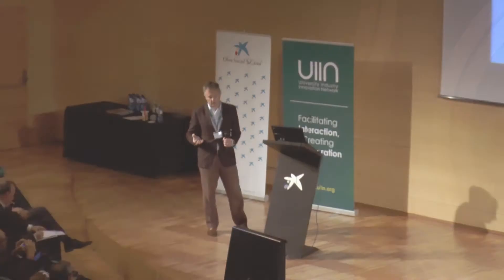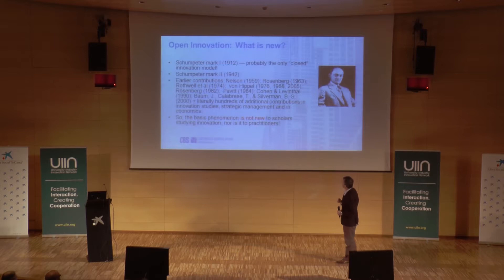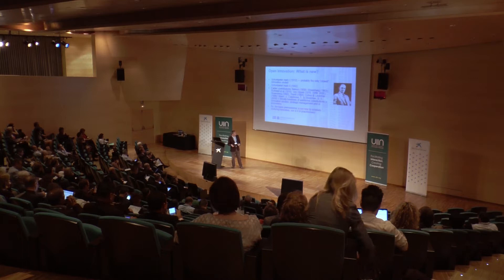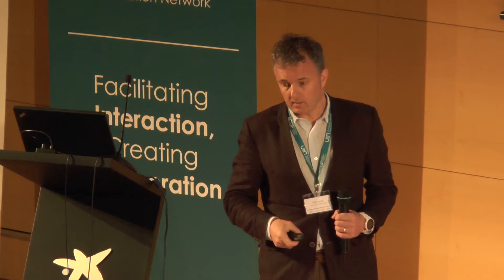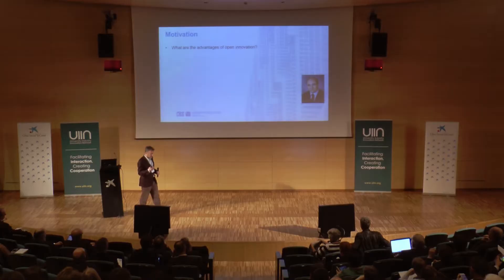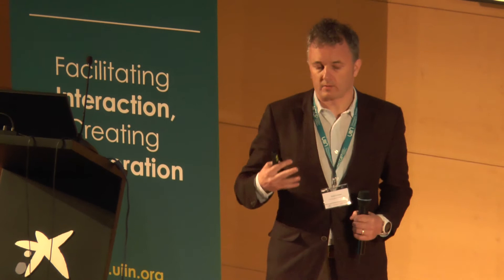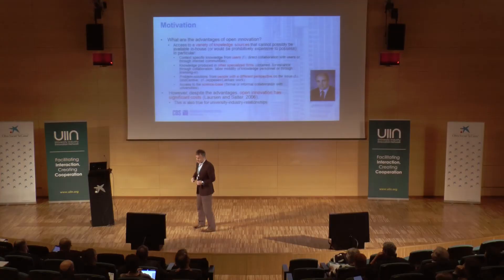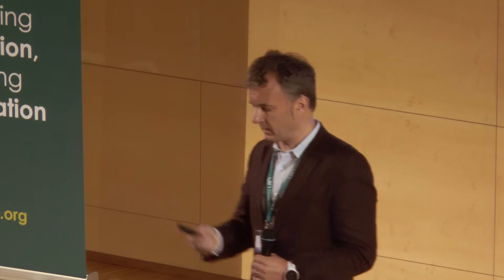Keld Laursen: "University-Industry Interaction Seen From a Firm-Level Open Innovation Perspective"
Professor Keld Laursen presents his keynote speech at the 2014 University-Industry Interaction Conference in Barcelona, Spain.

Professor Laursen is the Professor for Innovation at Copenhagen Business School and Vice-president of the European Academy of Management (EURAM). He possesses MSc in Science and Technology Policy from SPRU at the University of Sussex in 1994. MA in Economics from Aalborg University in 1995. PhD at the IKE Group (also Aalborg University), 1998. Since October 1998, he has been working at the Department of Innovation and Organizational Economics at the Copenhagen Business School -- since 2004 as professor.

Laursen is elected to serve on the chair track of the Academy of Management's Technology Innovation Management (TIM) Division for 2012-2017. For the 2014 Conference to be held in Philadelphia, he is the PDW Chair of the Division. He is a member of the CBS Academic Council and the research leader of the CBS' center of excellence (the so-called "World Class Research Environment") on Open Innovation. Since 2001, Keld has been serving on DRUID's Executive Committee and is a reviewer for numerous of academic journals and advisory editor to Research Policy. He is associate editor of Industrial and Corporate Change and Industry and innovation and on the Editorial Review Board of the Strategic Management Journal.